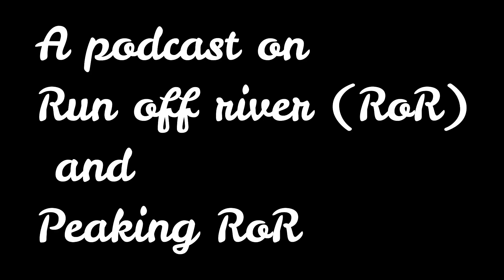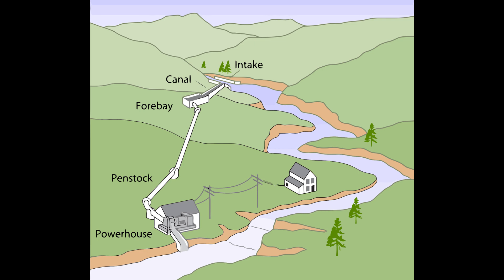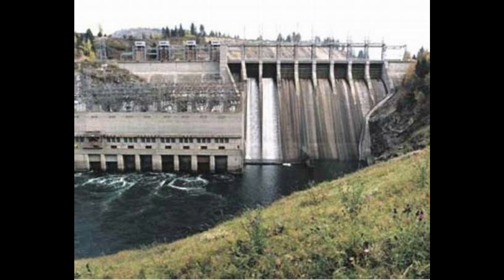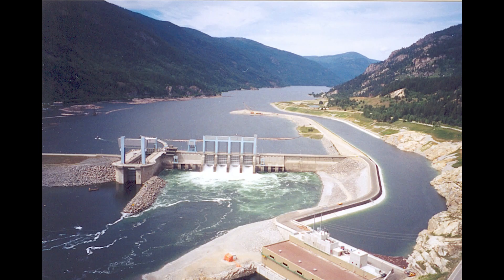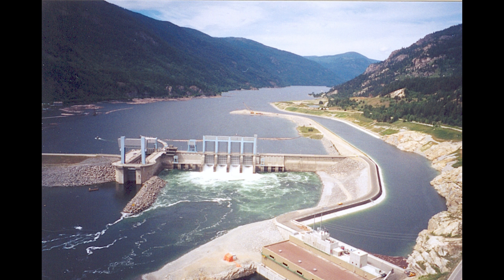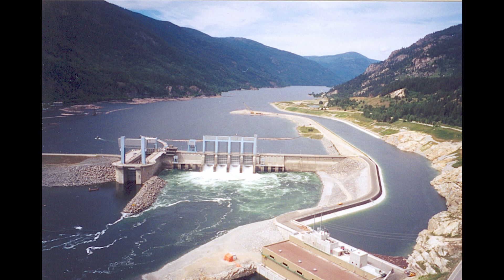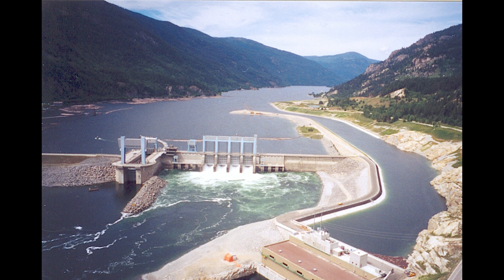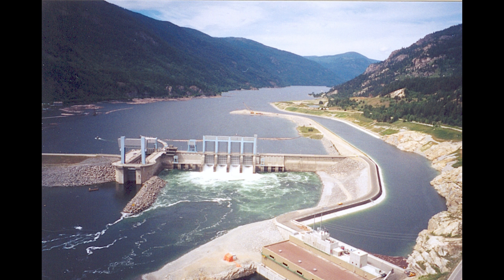Difference between RoR and PRoR hydropower projects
Describes two types of hydropower projects:  **Run-of-river (RoR)** and **pondage-regulated run-of-river (PRoR)**.  **RoR projects** generate power directly from river flow, ceasing operation when flow is insufficient.  **PRoR projects**, in contrast, use daily pondage to regulate power generation according to demand, operating like RoR plants during high flow periods.